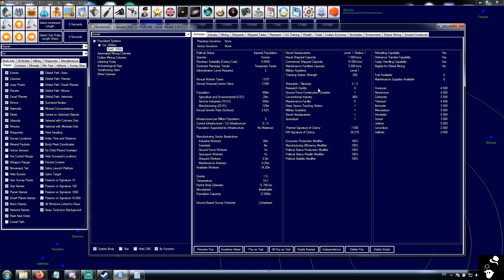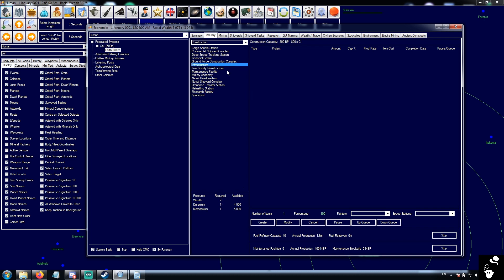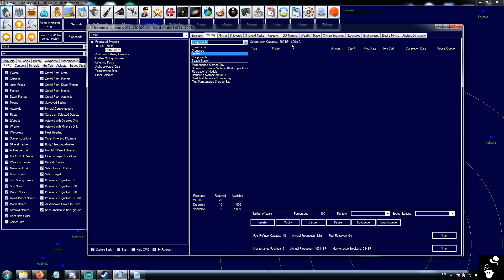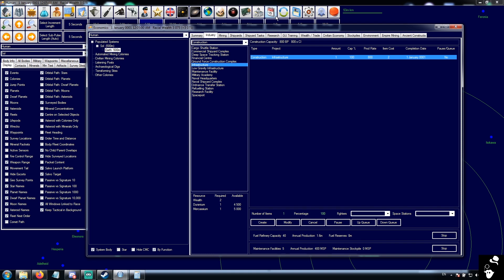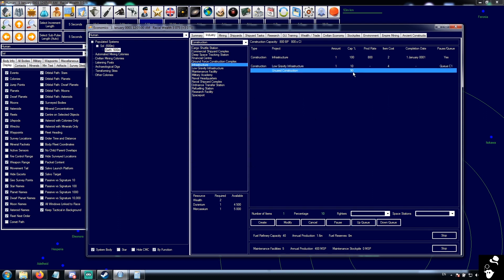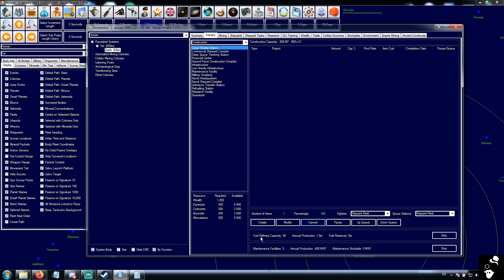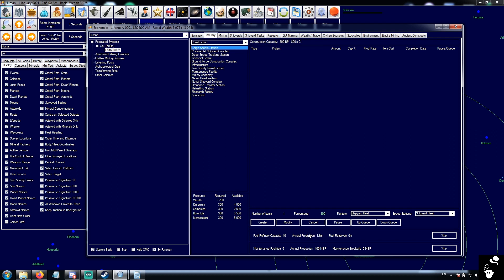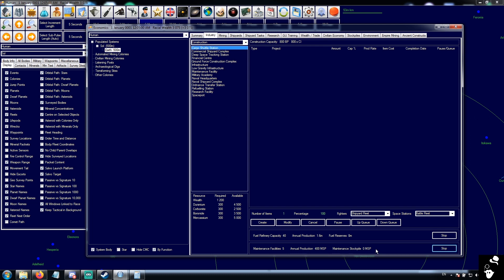Aurora C# - NPNG Tutorial - Industry Summary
Short one today: UI Breakdown (and some mechanical explanations) for Industry Tab

Index:

00:10 - Industrial Capacity
01:10 - Construction Cost
02:20 - Construction Categories
03:30 - Construction Queue/Building Stuff
08:50 - Fuel and MSP production

Tutorial and Instructional Series to Aurora C#, everything you want to know about Aurora C#, from installation to advanced tactics and strategies.

Many thanks to Admiral Kew on the Aurora Discord for the spaceships in the thumbnail.